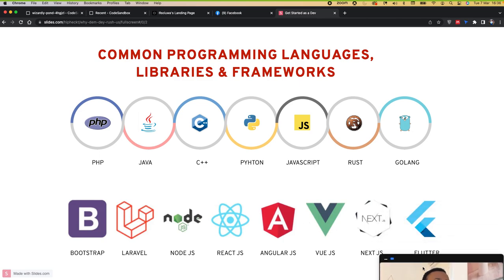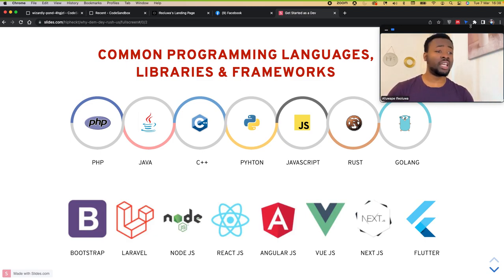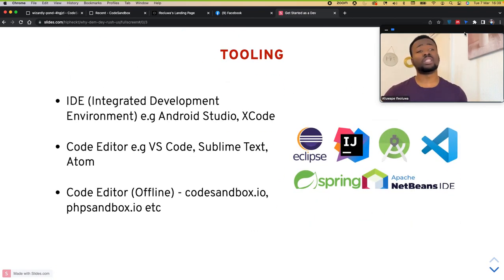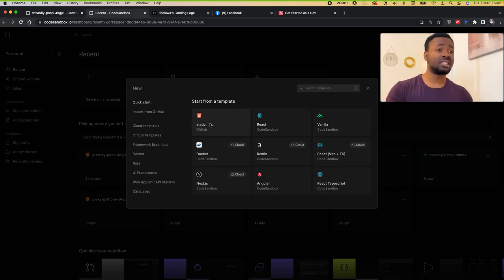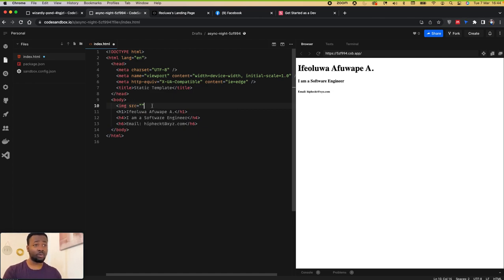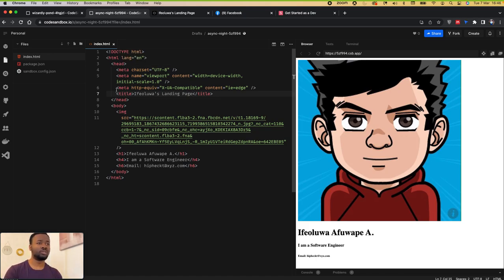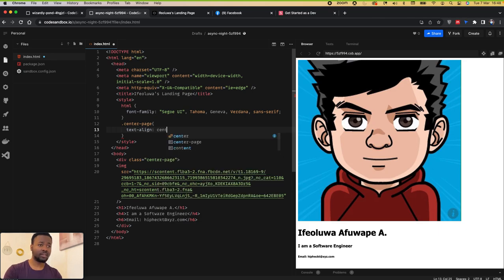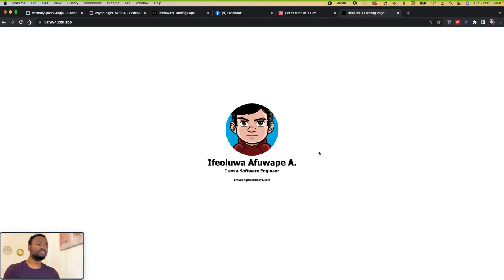Getting Started as a Dev - Build your Portfolio Website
My aim is to help you find your niche in tech, show you ways to setup, fit in, and scale 4X faster!

In this video, I talked about common programming languages, libraries and frameworks and covered setting up your first portfolio website.

Yaayyhh... my beautiful daugther decided to contribute at 14:46🤣🥰